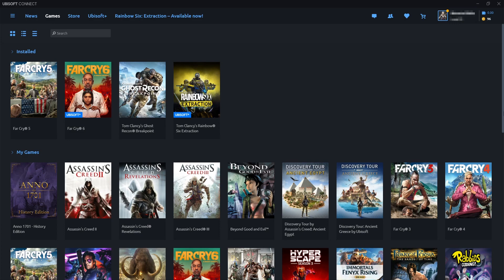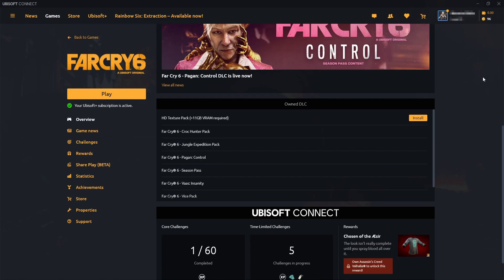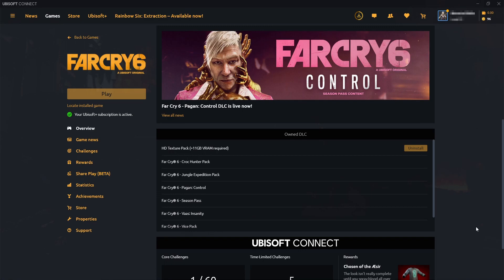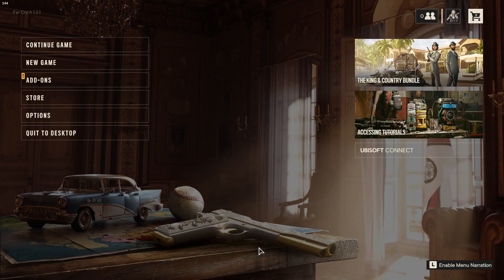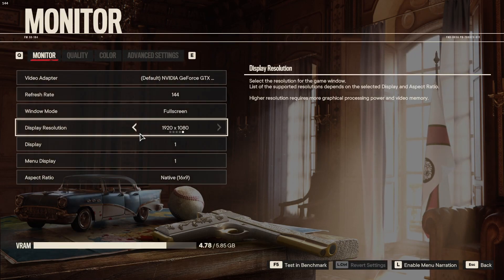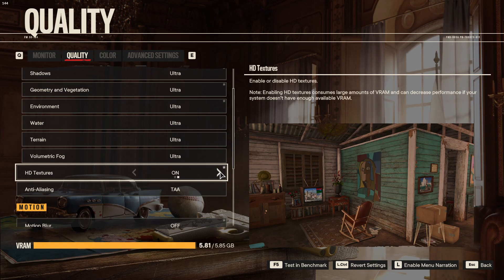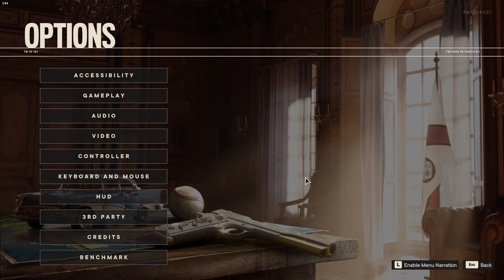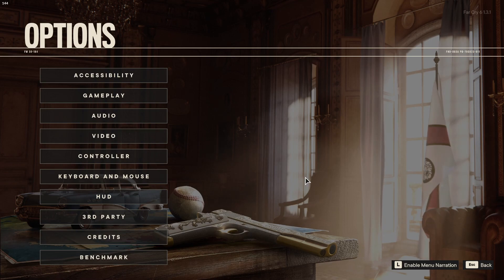Far Cry 6 Enable HD Textures On PC | Make The Game Look Stunning!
How To Install Far Cry 6 HD Texture Pack In Ubisoft Connect

In this video, I will be showing you how to enable HD textures in Far Cry 6 on your PC or laptop. If you want to make the Far Cry game look even crisper and clearer and improve your graphics, then you can install the Far Cry 6 HD texture pack for the game, if your PC specs are up to it. This can be done using the Ubisoft Connect app on your computer, and then you can enable the Far Cry 6 PC HD textures, and see if you can notice the difference!